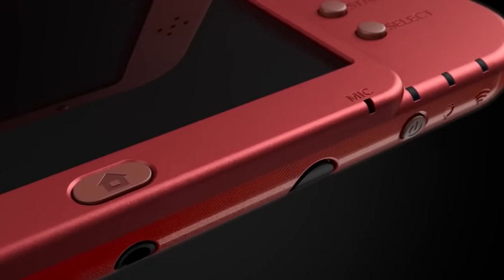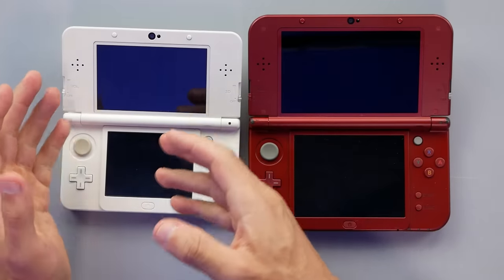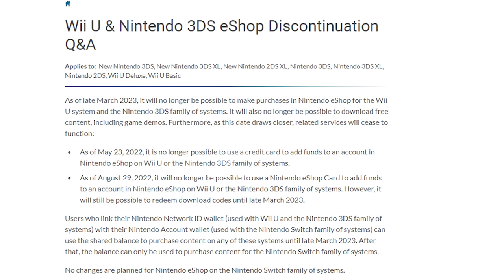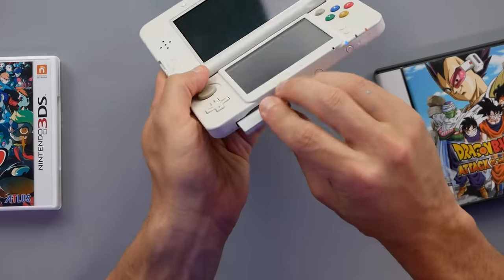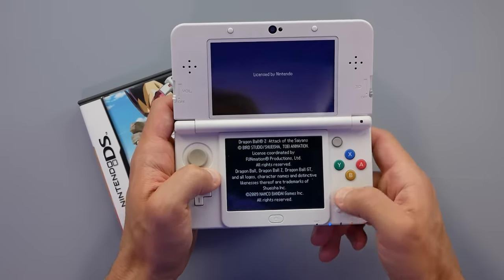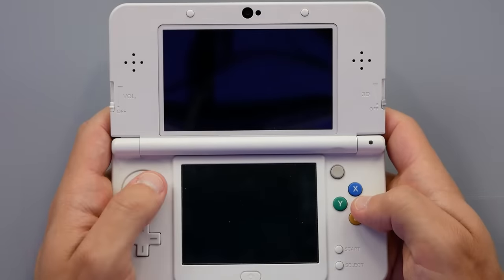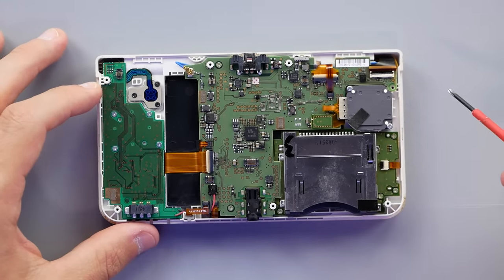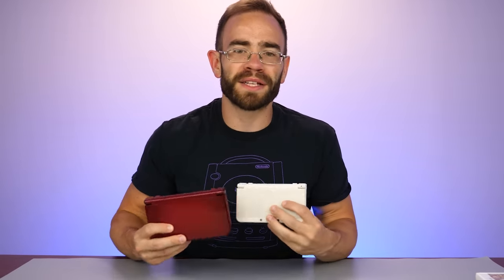The 'Cheap' Nintendo 3DS For 2022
The other day I finally imported a New 3DS from Japan and it turned out to be a great pickup. After removing the region lock it functions as any other 3DS I have but at half the cost.

News Wave edited by: @KimerexProjekt